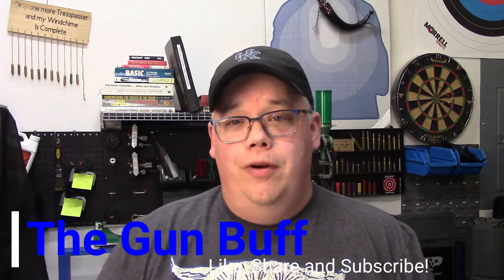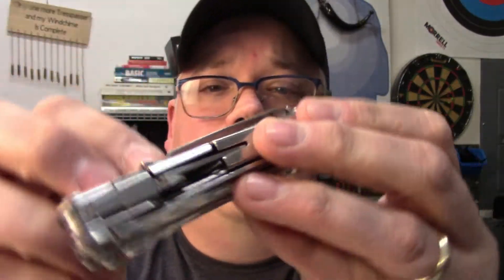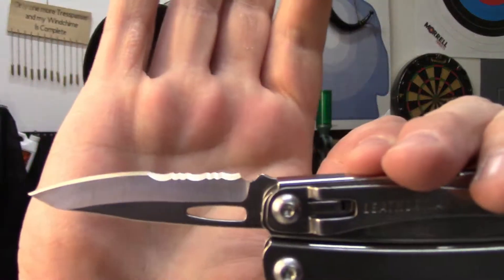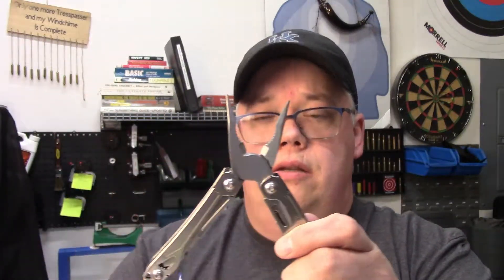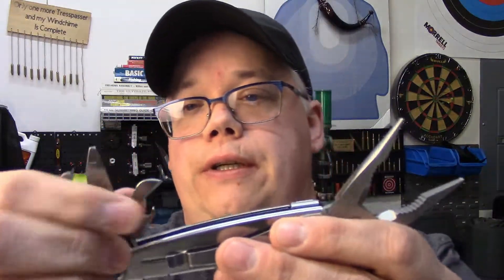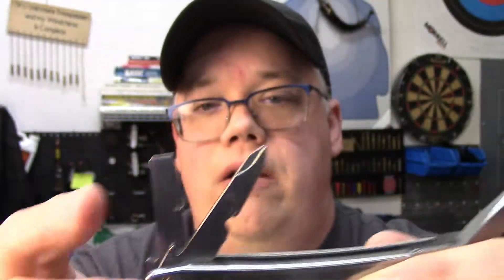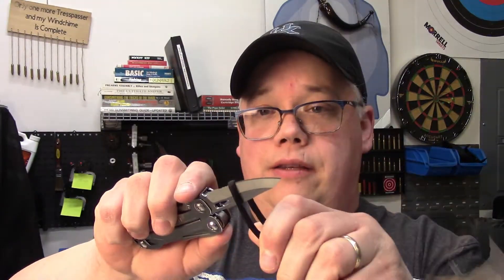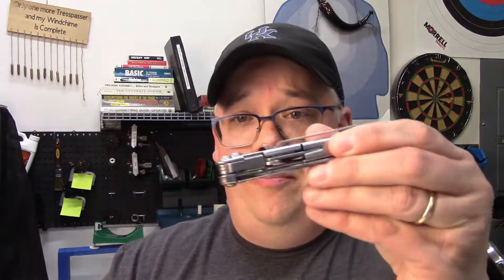Leatherman Wingman Mutli Tool MY EDC!